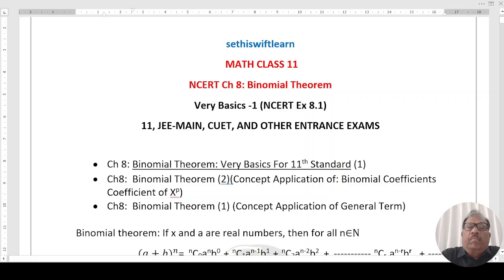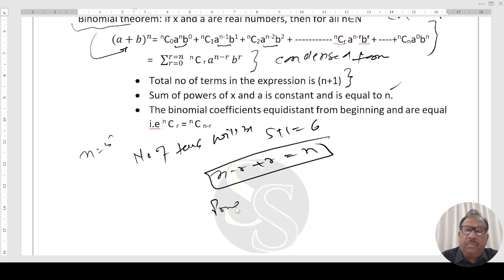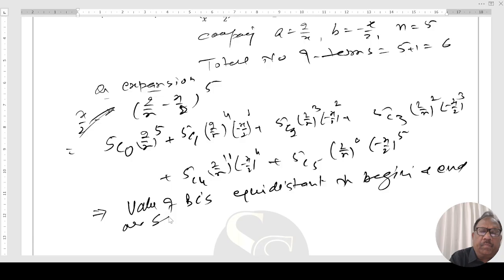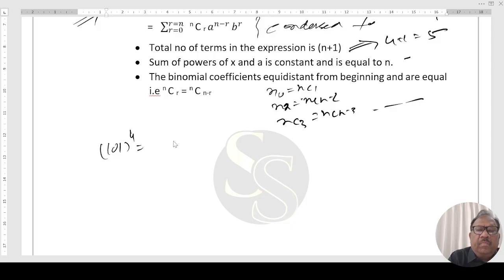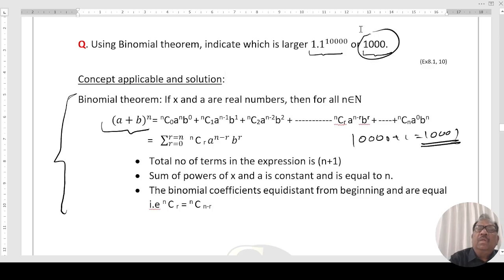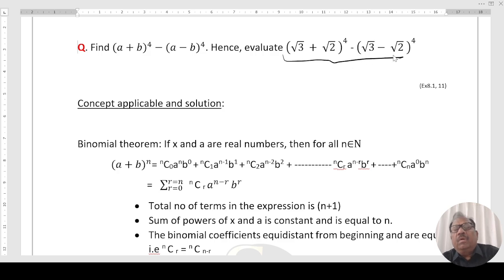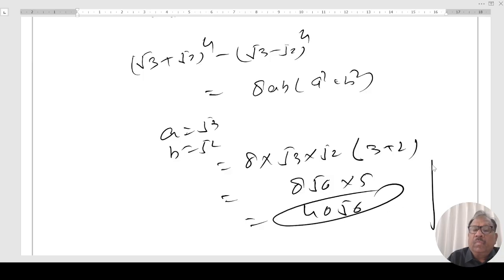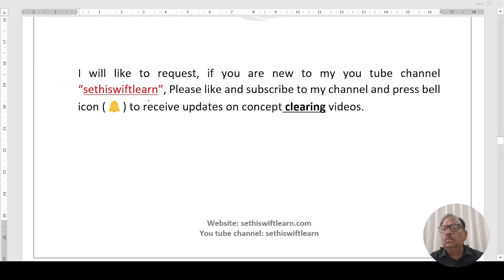Class 11 NCERT Chapter 8 : Binomial Theorem - Very Basics -1 : Solution of Exercise 8.1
Are you planning for JEE MAIN or ether entrance exams, this video covers the following one of the important concepts of Complex Number?
“NCERT Ch 8  :   Very Basics -1:  NCERT Ex 8.1    (Complete solution):  Binomial Expansion  for n ∈N   in expended form and in condensed form ,no of terms in binomial expansion, binomial coefficients , general term in binomial expansion → Important concepts for 11th Standard. JEE MAIN, CUET
Concept is being cleared by concepts discussion and further through illustration
More videos will be up-coming to clear all the concepts of Binomial theorem   of the level of school exam and different entrance exams and also for other topics of Math.
Chapter in one shoot:
Board Level Questions with detailed discussion etc etc.

# JEE Main#JEEAdvance CUET# 11th math# Binomial expansion in expended form# binomial theorem in condensed form # No of terms in binomial expansion# # Complete solution of NCERT Ex 8.1 # Solution of Ex 8.1